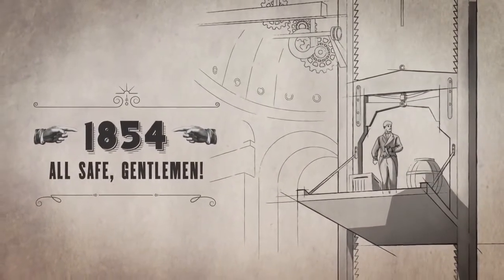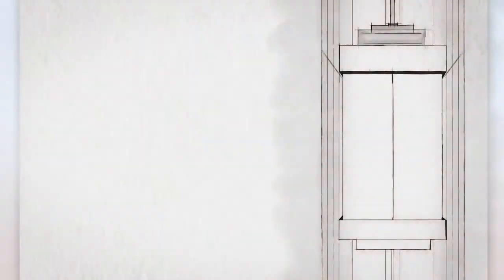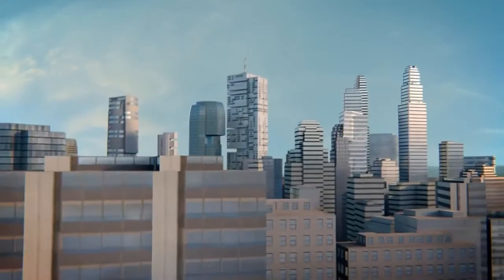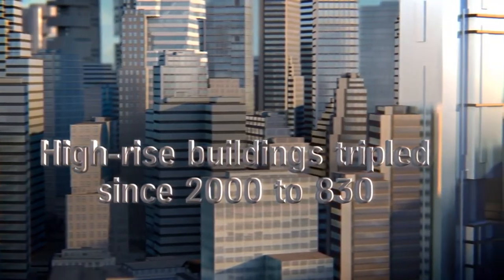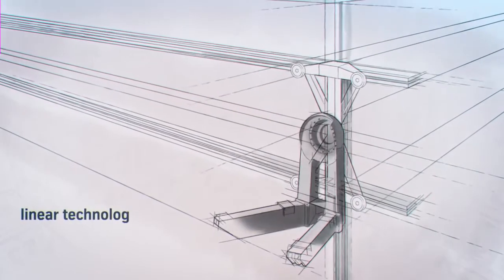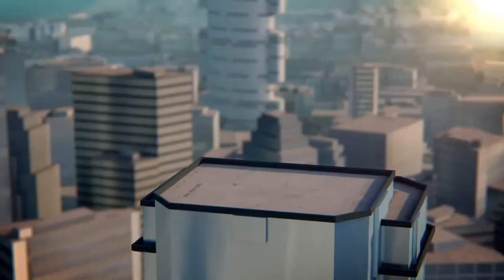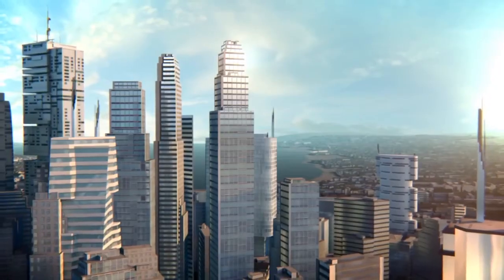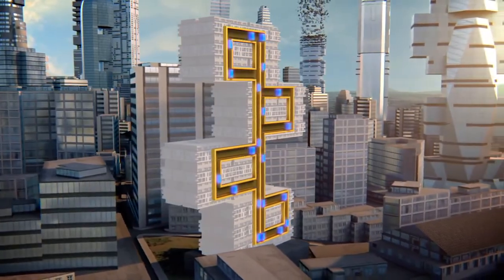Технологии будущего Магнитные лифты, маглевы в современных здания заменят обычные лифты Инновационн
Привычные нам лифты скоро уйдут в небытие. На смену им придут маглев лифты на магнитной подушке. Магнитный лифт позволит увеличить пропускную способность и скорость перемещения пассажиров и грузов.